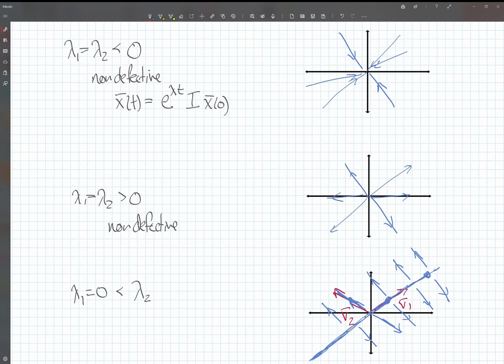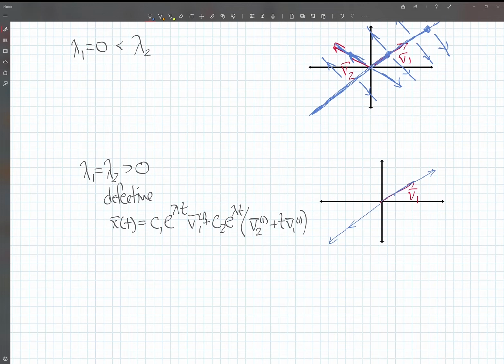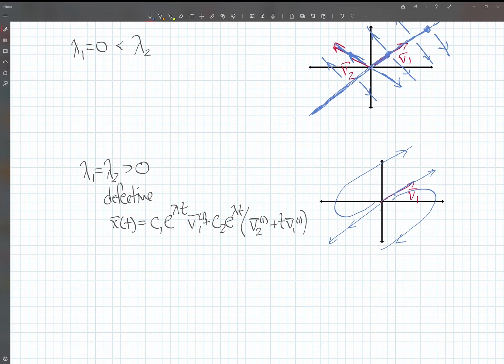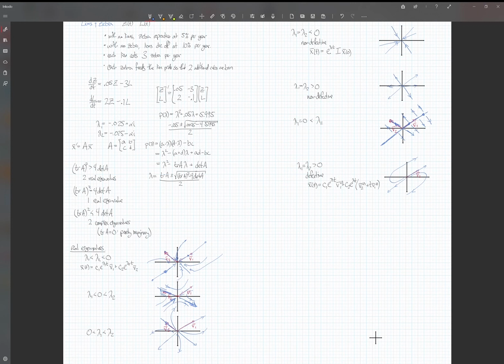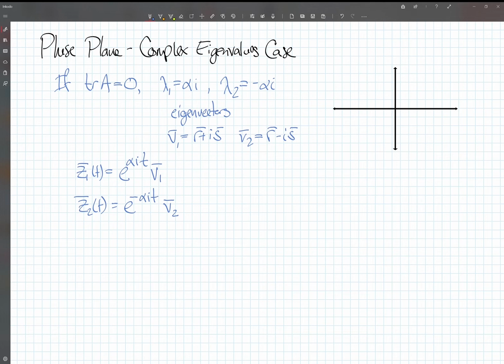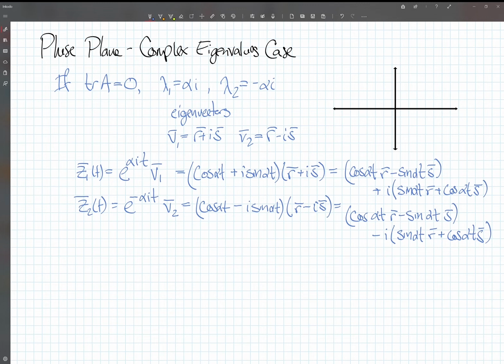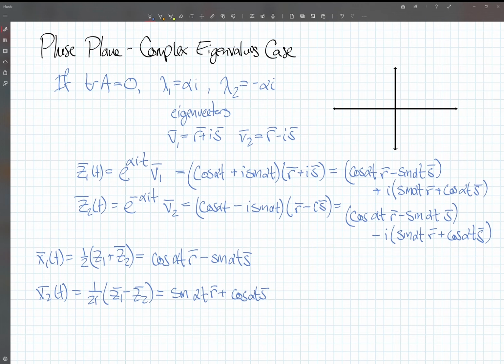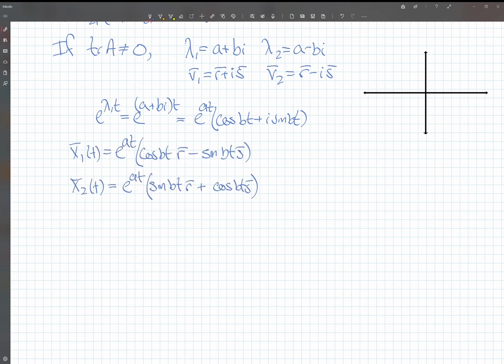9.9, part II: Defective and Complex Cases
The behavior of trajectories when the coefficient matrix is defective or when the eigenvalues have nonzero imaginary part both involve some turning.